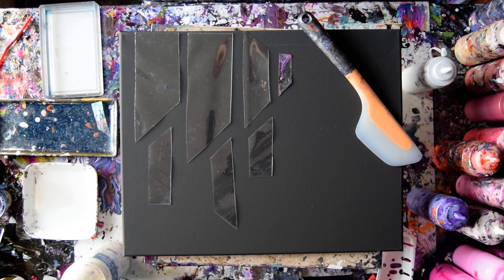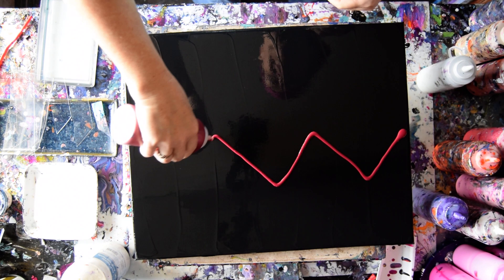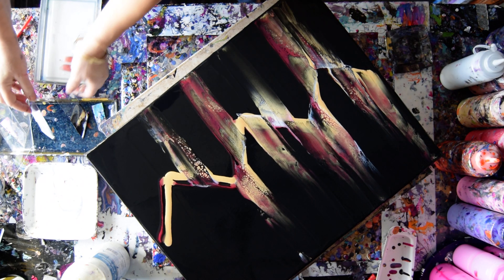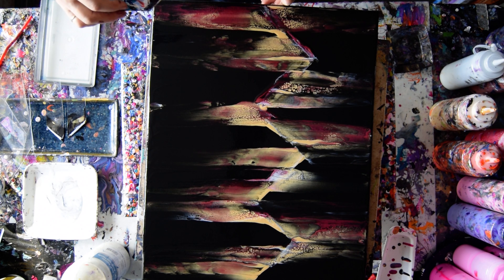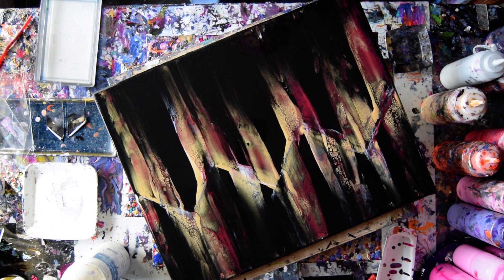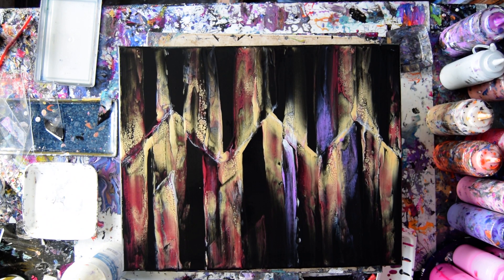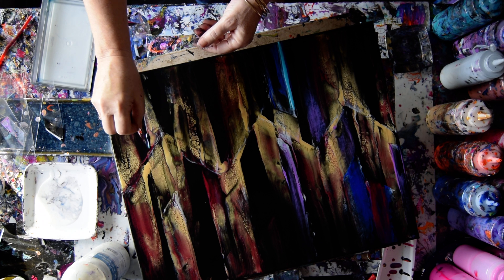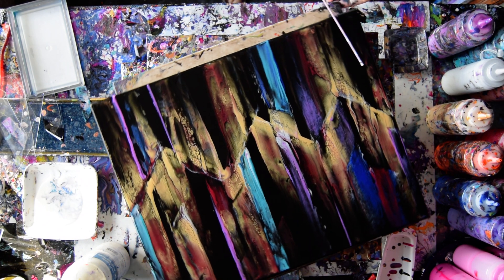7717A Stage1 Diagonal Cut Swipe Card With Only Floetrol Fluid Acrylic Pouring Art 1.20.2021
7717A Stage1 Diagonal Cut Swipe Card With Only Floetrol Fluid Acrylic Pouring Art 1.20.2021

7717A wet, shown in this video.